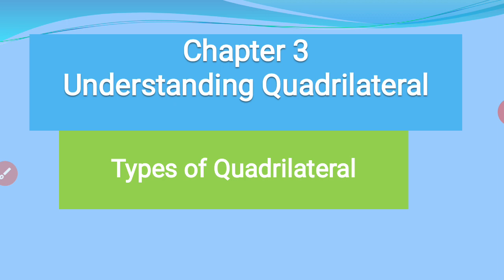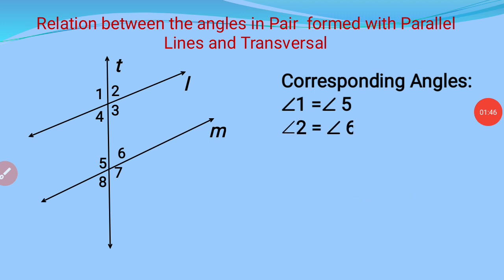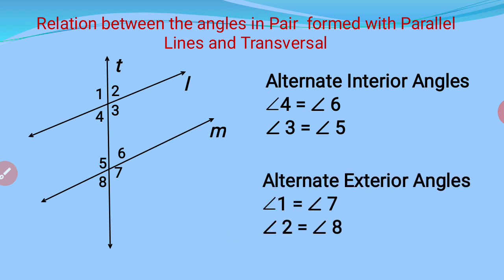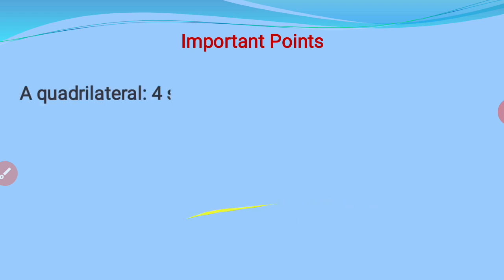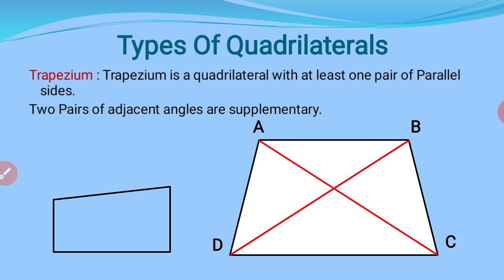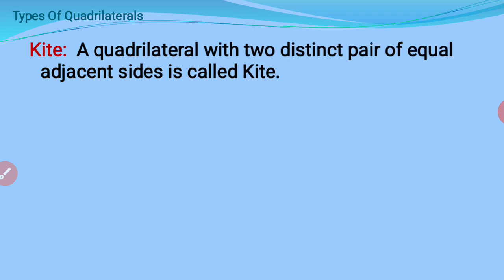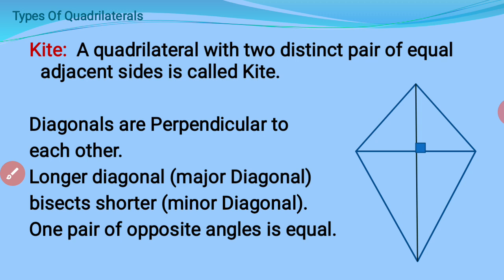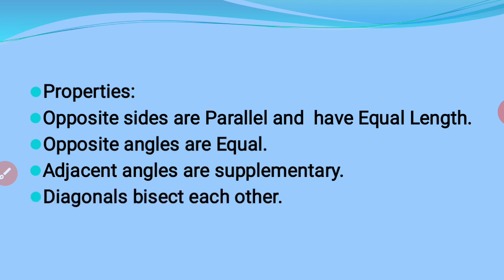UNDERSTANDING QUADRILATERALS Std VIII (Types of Quad.)